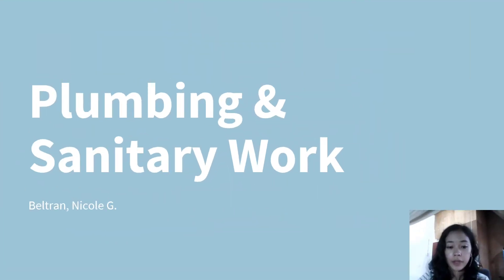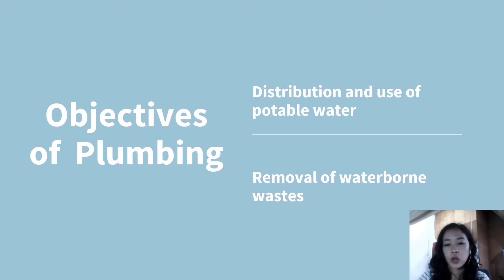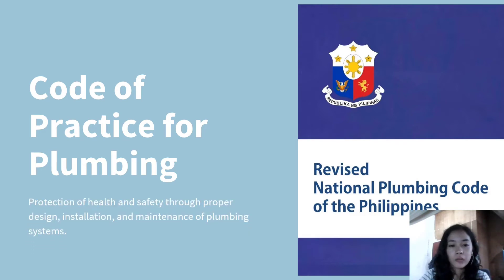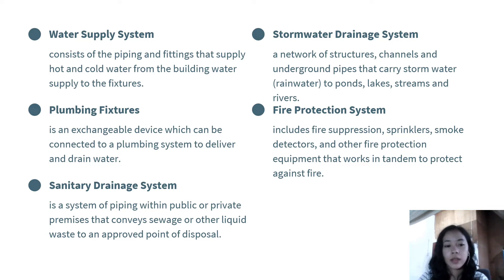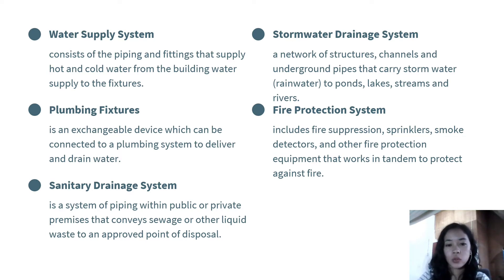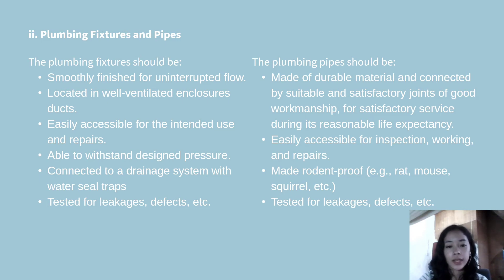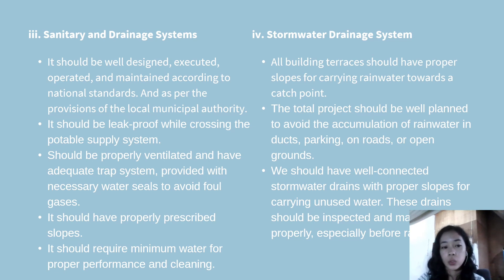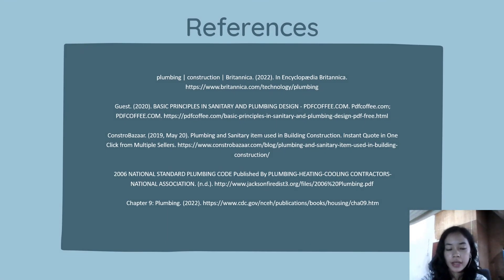Plumbing and Sanitary Work | Principles of Sanitary/Plumbing Design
Plumbing is the skill and art that is needed to transport water from the source to the users, then to the treatment plants, and finally supplying the treated water to the users through a distribution system. It is a system of pipes and fixtures installed in a building for the distribution and use of potable water and the removal of waterborne wastes. It uses pipes, valves, plumbing fixtures, tanks, and other apparatuses to convey fluids for a wide range of applications such as heating and cooling (HVAC), waste removal, and potable water delivery. Sanitary work, on the other hand, refers to carrying the wastewater to the waste disposal system (sewerage system) through plumbing fixtures.

Plumbing and sanitary system is an essential part of the construction. This system needs to be designed and properly planned as it ensures that hygiene is maintained in the house, office or any structure being built. It is believed that around 8% of the construction cost of a building is allotted for plumbing and sanitary work.

00:00 - Intro
00:36 - Plumbing
01:13 - Objectives of Plumbing
01:49 - Plumbing Apparatuses
02:06 - Plumbing Applications
02:28 - Sanitary Work
03:02 - Code of Practice for Plumbing
03:34 - Components of Plumbing
06:10 - Points to Consider
11:30 - References